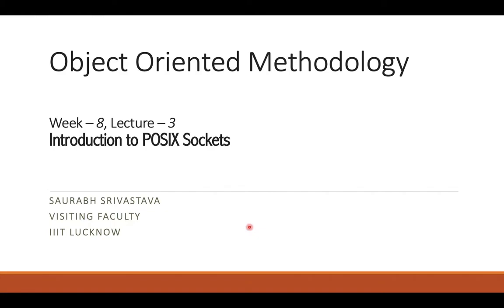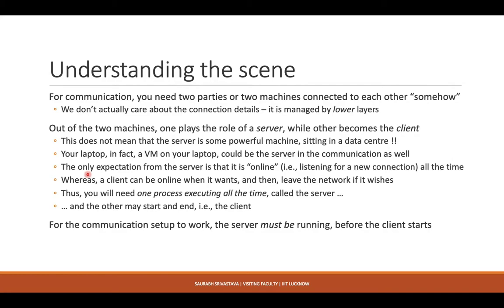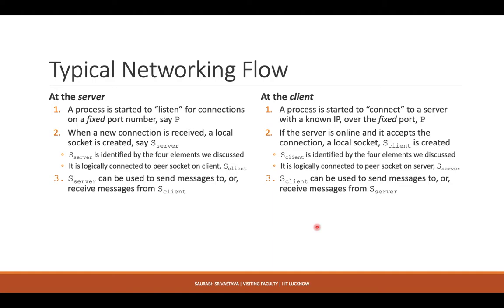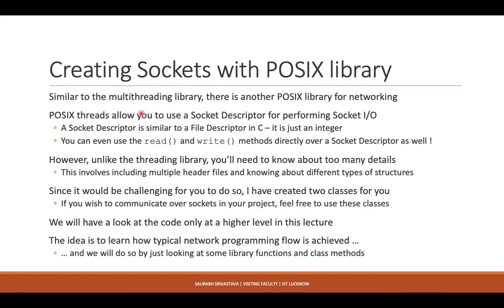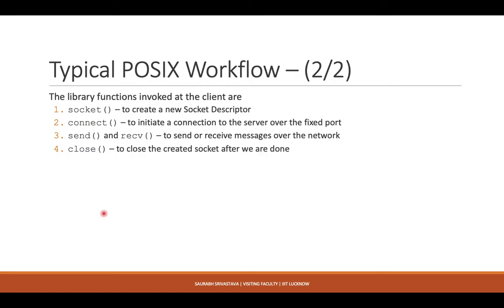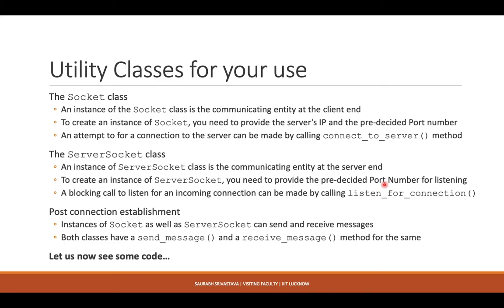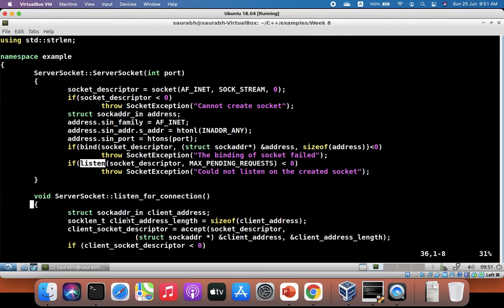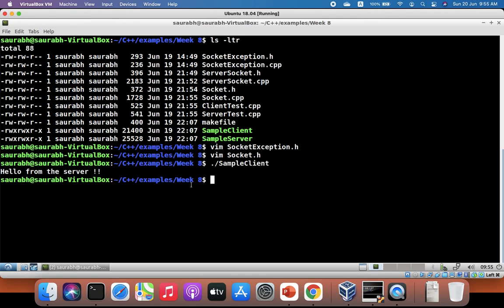Object Oriented Methodology | Recorded Lecture 8.3 | Introduction to POSIX Sockets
The Lecture Slides and the code examples used in the Lecture are available at the Course's Google Drive Folder.